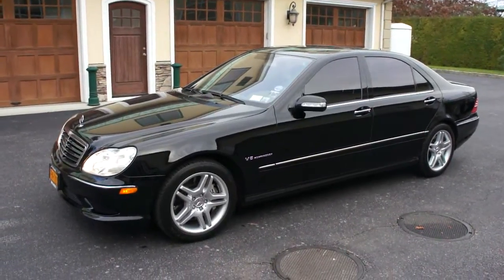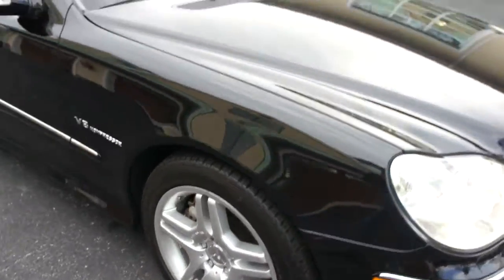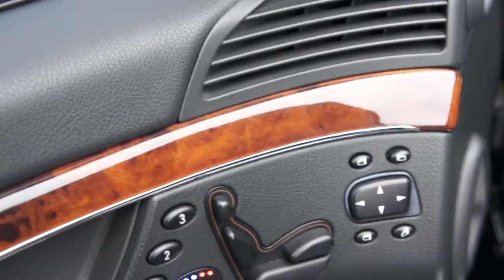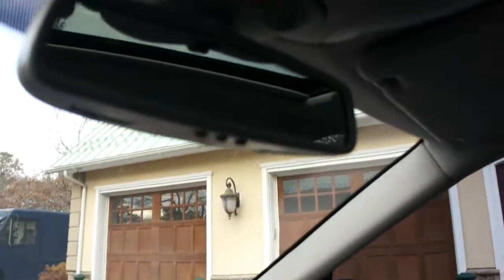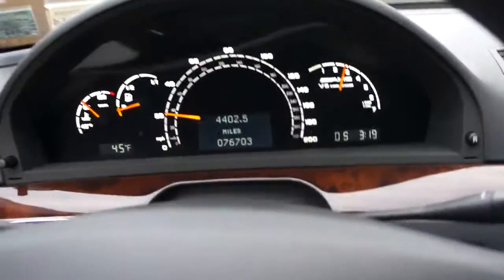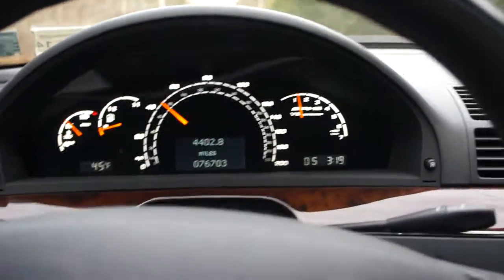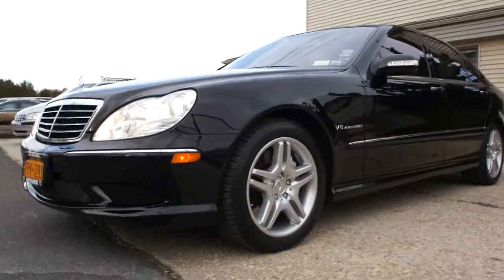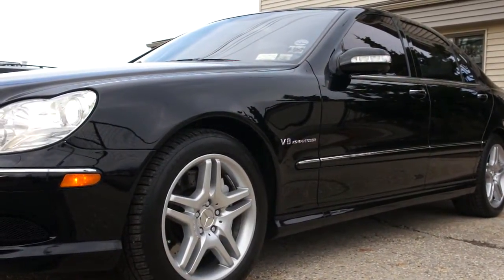2005 Mercedes Benz S55 For Sale~Black/Black~New Tires~FANTASTIC!!